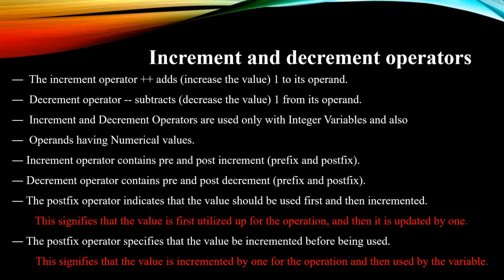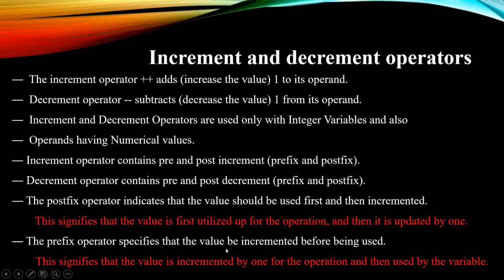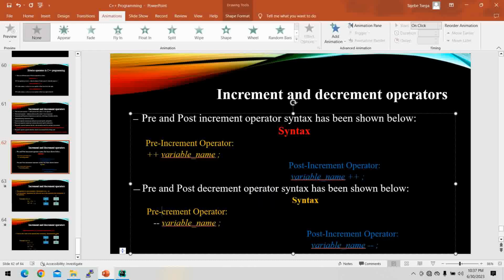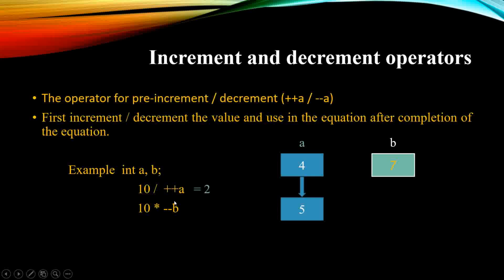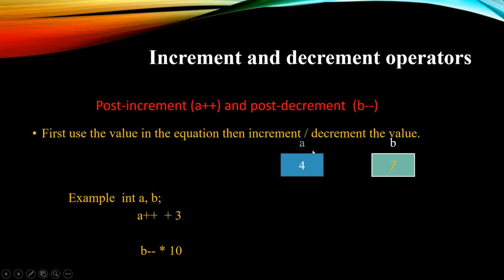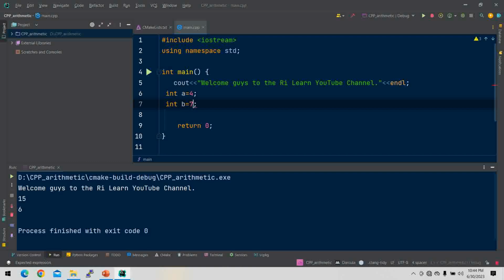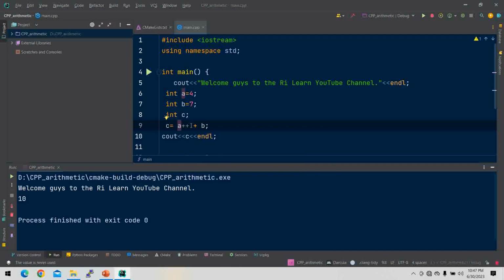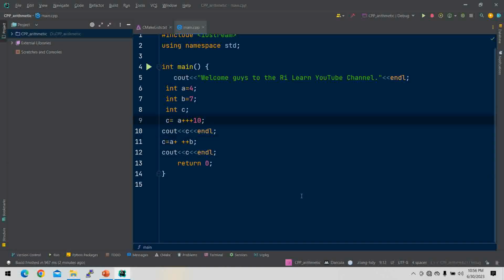Part 13. Increment / Decrement Operators in C++ Programming || Exit Exam Course.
The increment and decrement operators in C++ is a unary operators.  The increment operator adds one to the value, and the decrement operator subtracts one from the value.